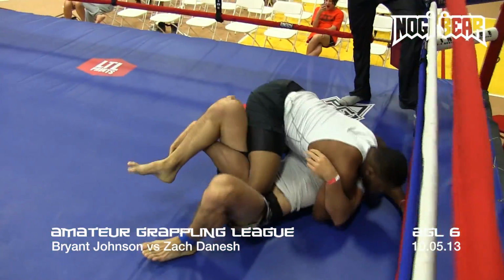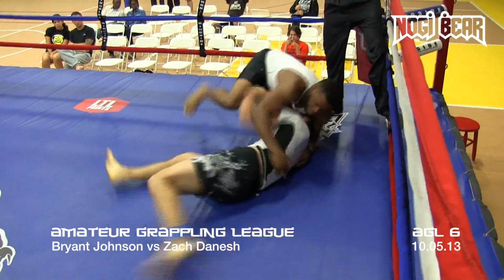PGL Eliminator • Bryant Johnson vs Zach Danesh • Amateur Grappling League™ AGL 6 by Nogi Bear™